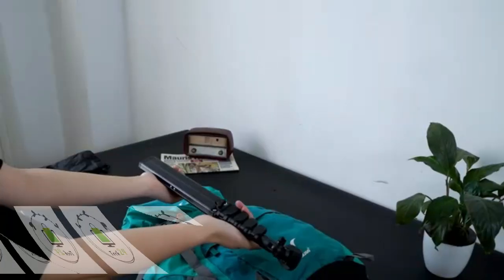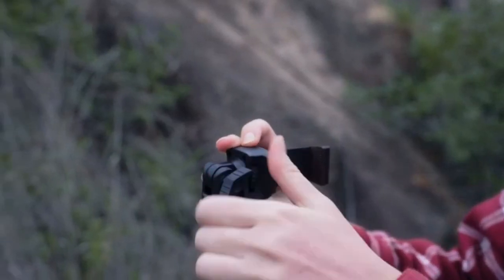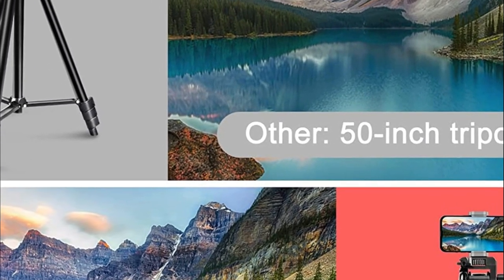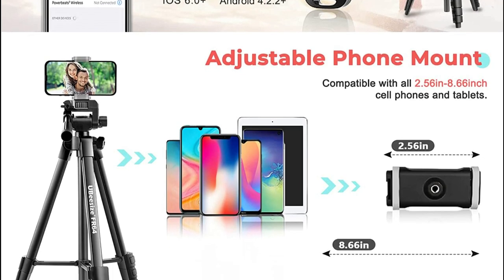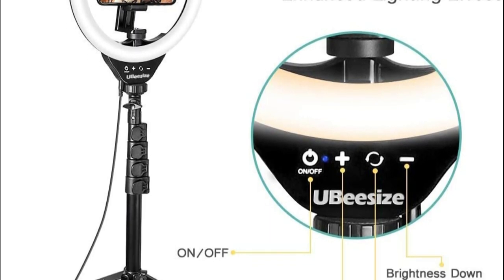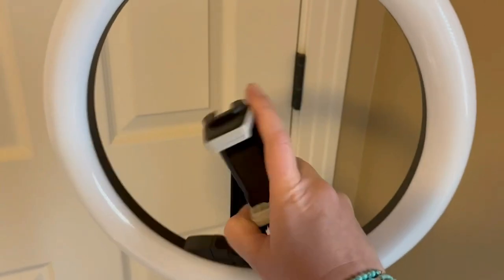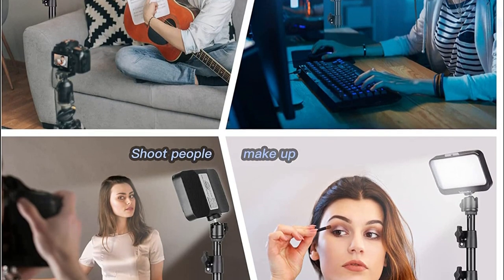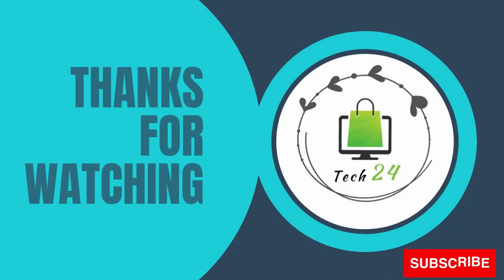Top 5 UBeesize Tripod Stand || 2023 Tripod Stand Review || amazon New Tripod || Tech 24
⏬ Links to The best Budget UBeesize Tripod Stand on Amazon ⏬

1️⃣  UBeesize 67'' Phone Tripod Stand

2️⃣  UBeesize 64 inches Phone Tripod

3️⃣  UBeesize 10 inches Ring Light with Tripod

4️⃣  UBeesize 12 inches Ring Light with 62 inches Selfie Stick

5️⃣  UBeesize LED Video Light Kit